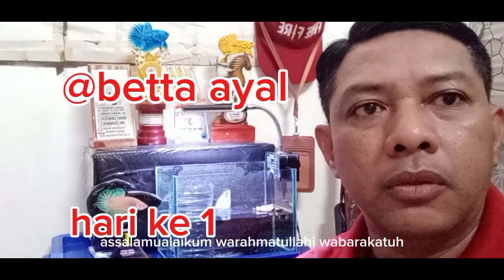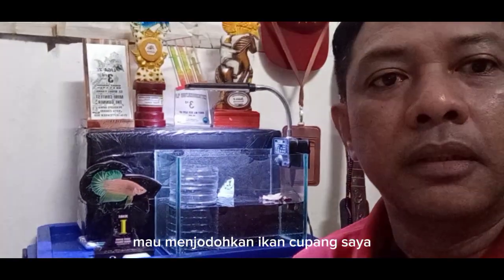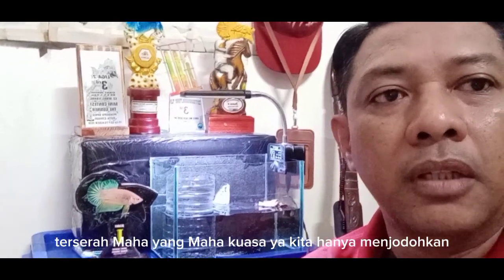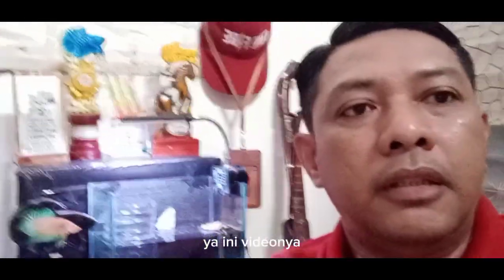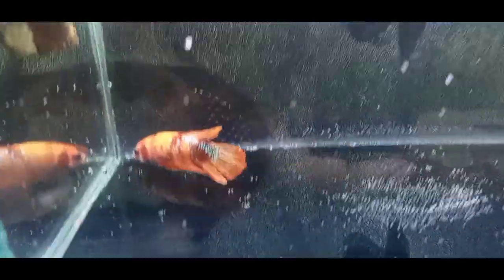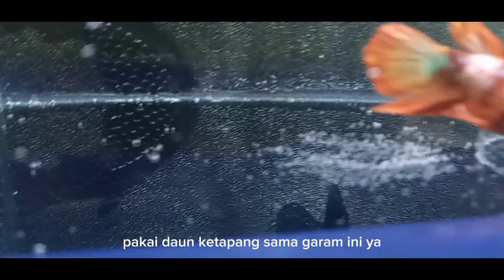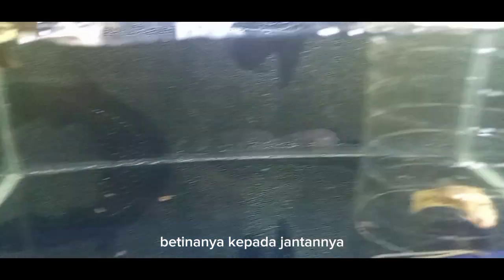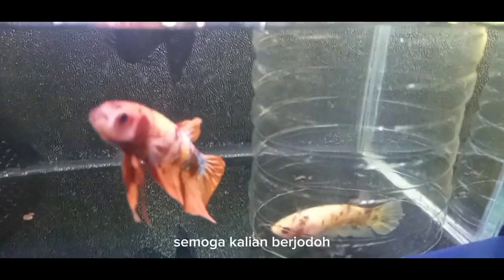breeding cupang koi🧡bettafish#cupang ikanhias bettafish fish aquarium 556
breeding cupang koi🧡🇲🇨@betta ayal6360